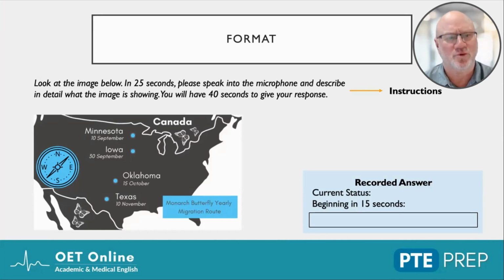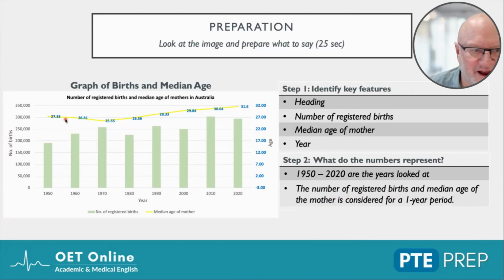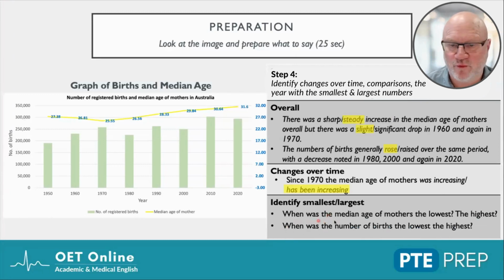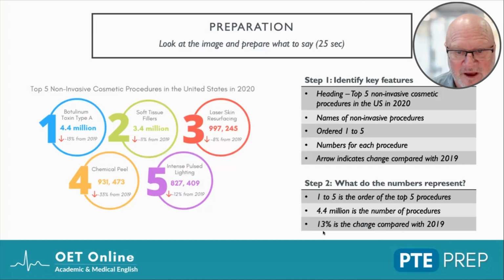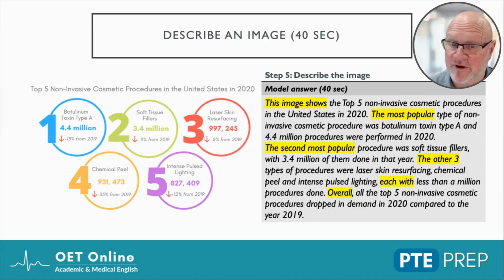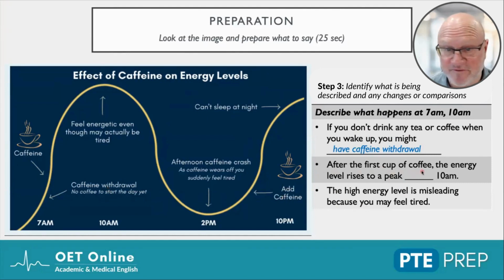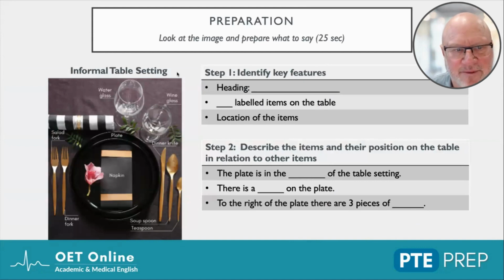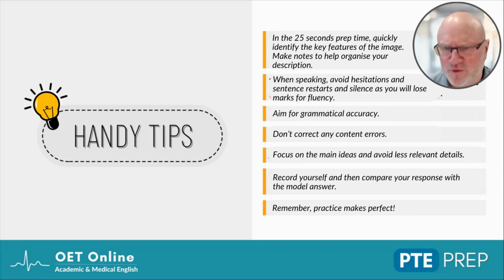Mastering Describe Image in PTE: Expert Strategies & Tips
Unlock the secrets to mastering the Describe Image task in the Pearson Test of English (PTE) with our expert guide! 🎯
In this session, we break down the Describe Image item, providing you with invaluable strategies, techniques, and tips to boost your performance and score higher on test day.

Watch this video to understand the scoring criteria, how to craft concise and effective responses, and ace this challenging task with confidence. Whether you're faced with graphs, charts, diagrams, or maps, our expert advice will help you navigate through any image effortlessly, ensuring you're well-prepared for success.

Join us as we delve into real examples, designed to sharpen your skills and elevate your Describe Image performance to the next level.

Ready to take your PTE preparation to the next level? Enrol in our comprehensive PTE preparation courses for even more personalised guidance and support